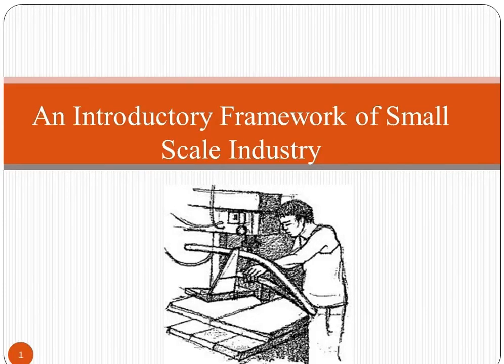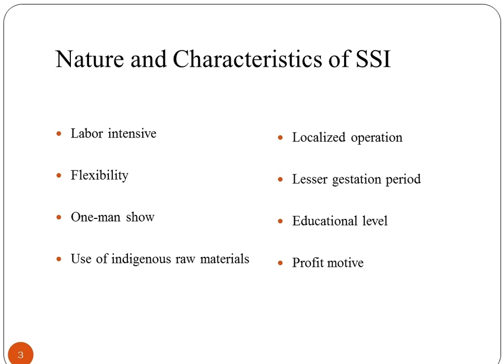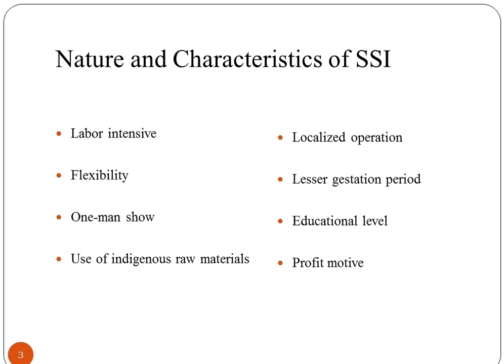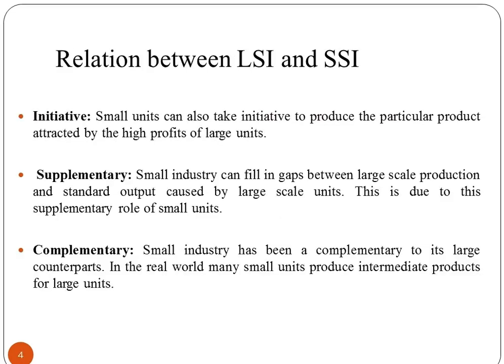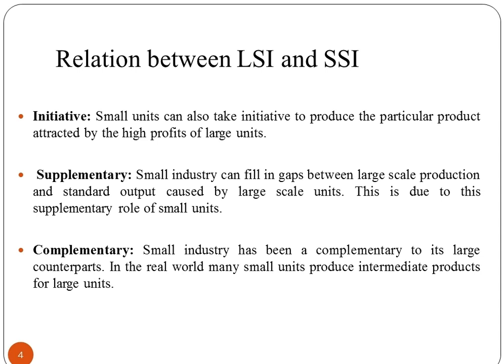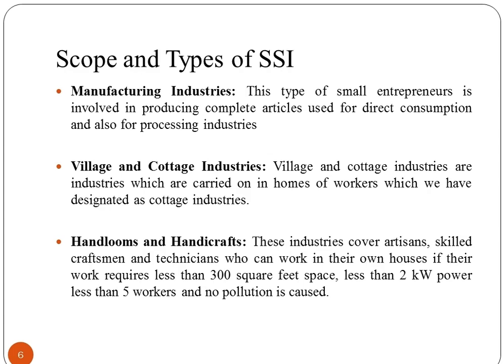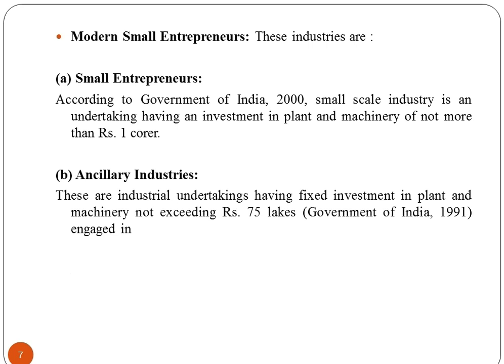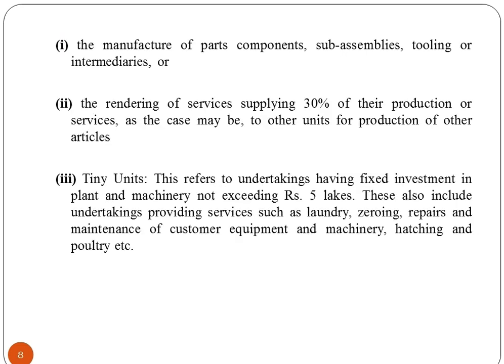An introductory framework of small scale industry Part 1 (Entrepreneurship)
Students will learn introductory framework : meaning, relation between small & large units. It also covers objectives, problems of small scale industries ,it’s growth in India.